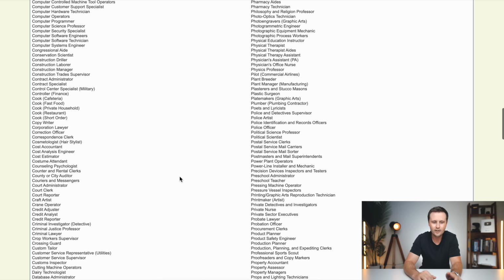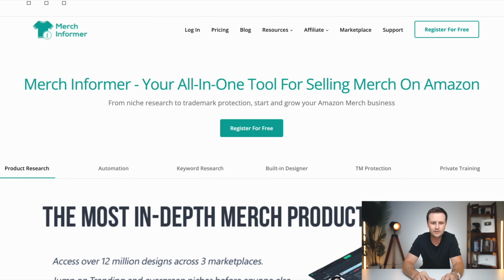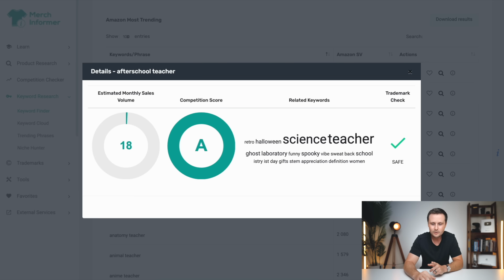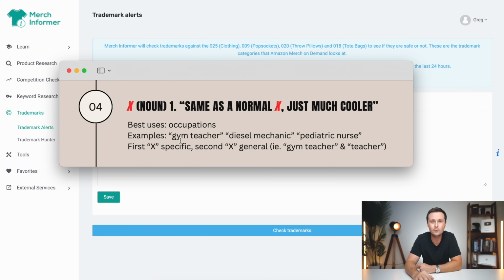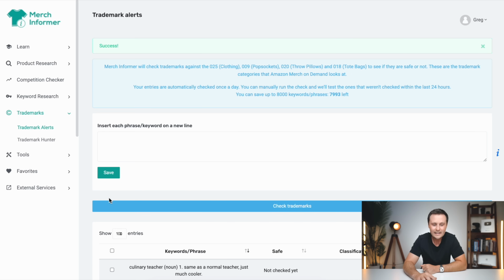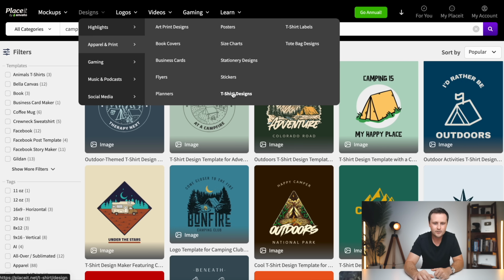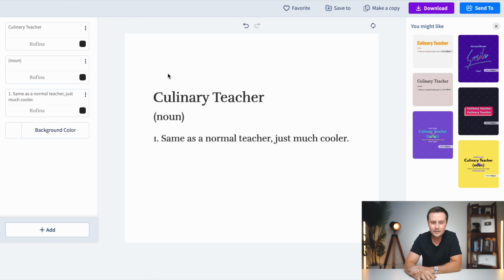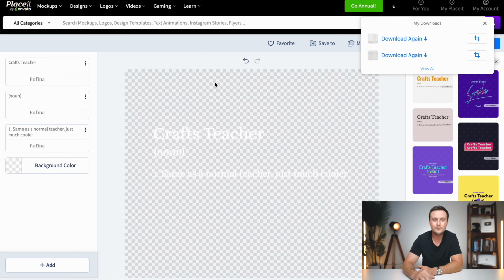Easiest Way To Make Best Selling T-Shirt Designs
Table of Contents:
0:00 Introduction
0:52 How To Get T-Shirt Design Ideas
2:55 How To Find Low-Competition Niches
8:32 Best Selling T-Shirt Phrases
11:09 How To Check For Trademarks
13:32 How To Make Best Selling Designs
19:02 How To Scale Design Creation
20:14 Discounts & Resources